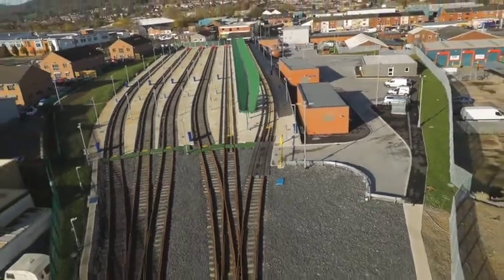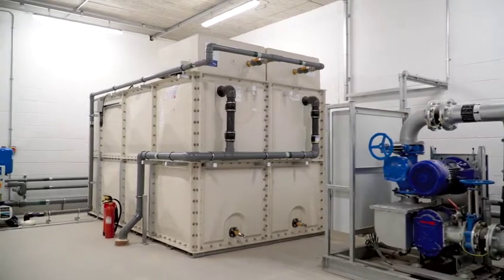Northern Hub Electrification | Blackburn Depot Case Study | Emeg Group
The Northern Hub Electrification Programme was developed to increase capacity, line speed and connectivity throughout the North West of England. Blackburn Depot is a brand new rail depot that has been introduced to assist in accommodating the additional rolling stock. The project includes a 12-rotor brush e-wash™ CWM, automatic e-vac™ CET system, tanking water, e-fuel™ fuelling system, oil & coolant solutions, e-mix™ AdBlue storage & dispensing systems, hot & cold water points, and sitewide M&E, telecoms, fire alarm, access control, CCTV and power points.

To learn more about Emeg Group and its range of industry-leading rail depot products and design, MEP & maintenance services, please